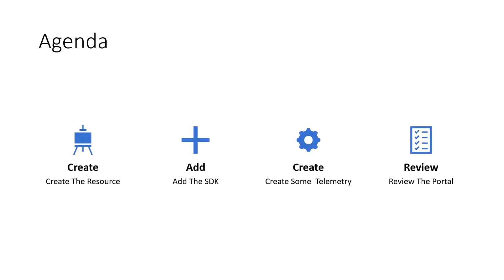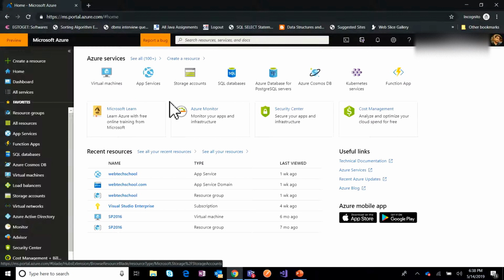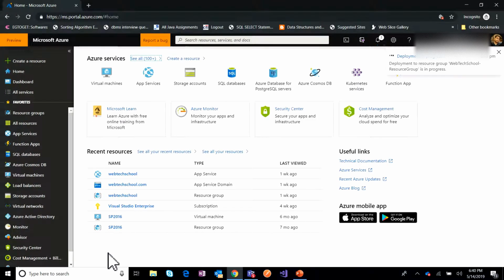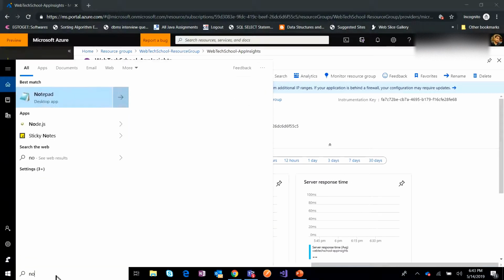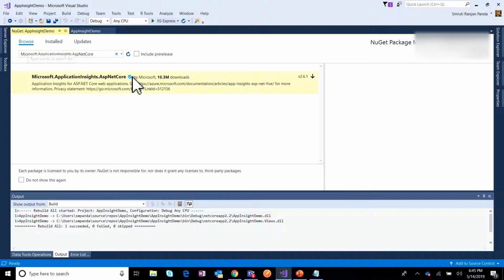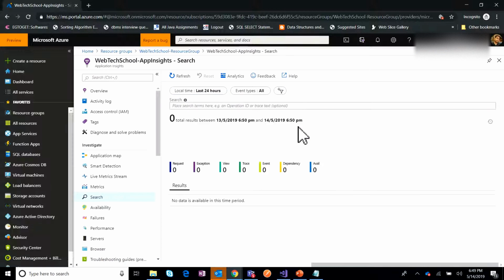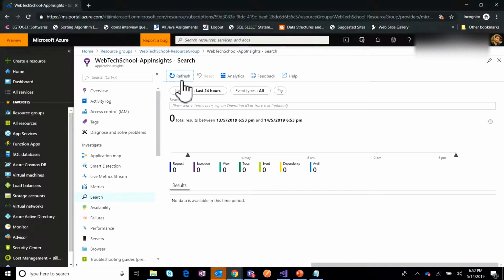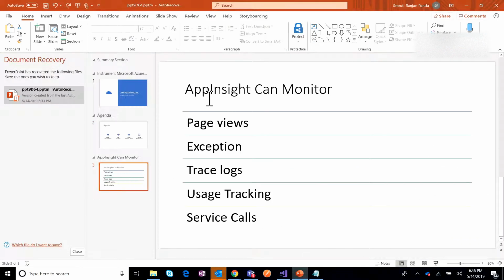Add Azure Application Insights in a Web Application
Beginners concept on Azure Application Insights.